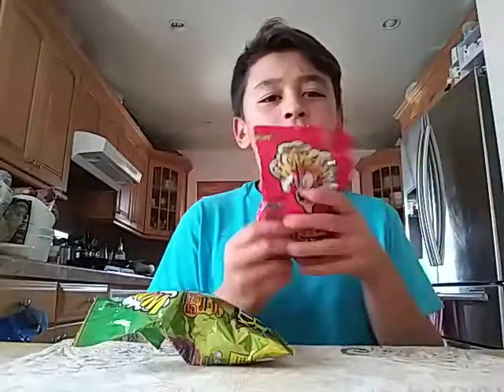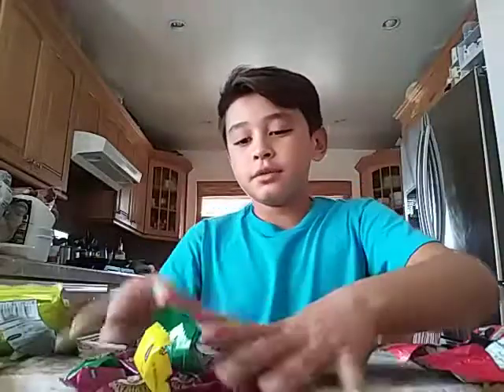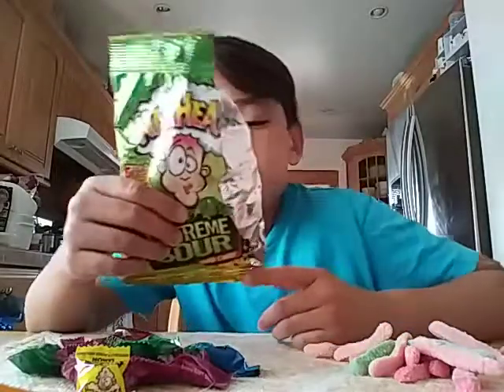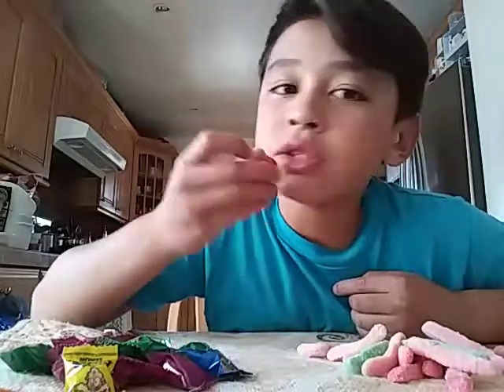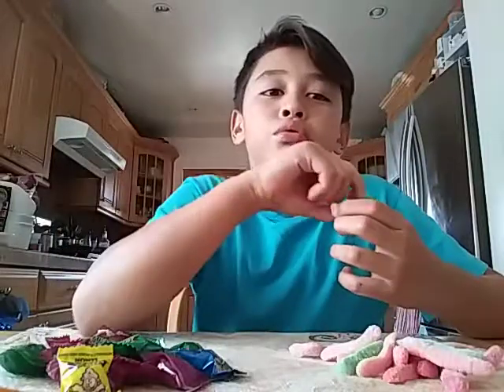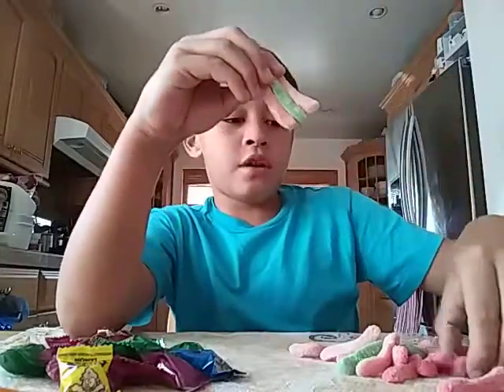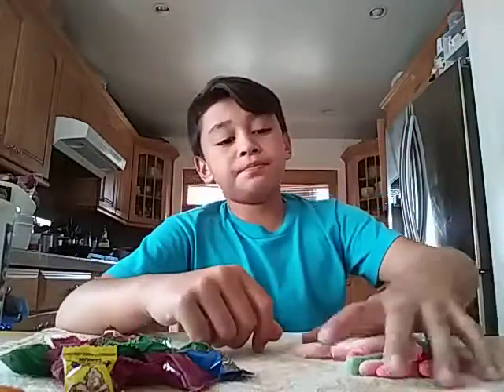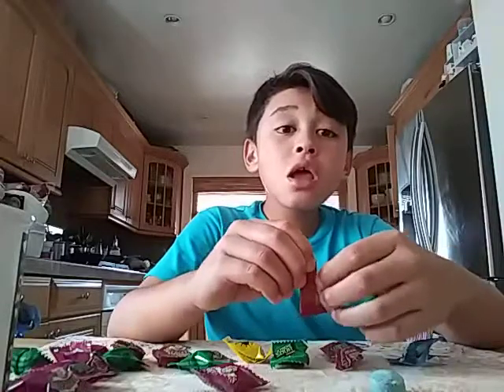The warhead and the hot head challenge.....really sour/🔥